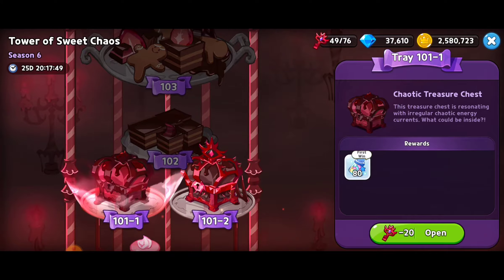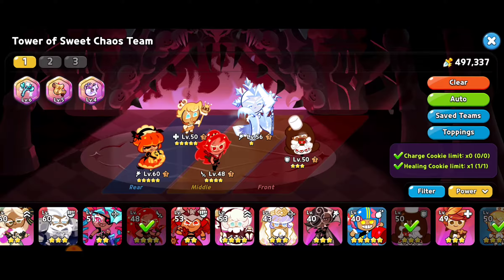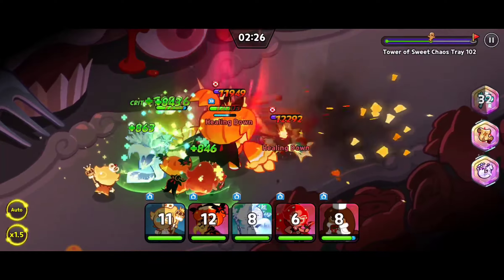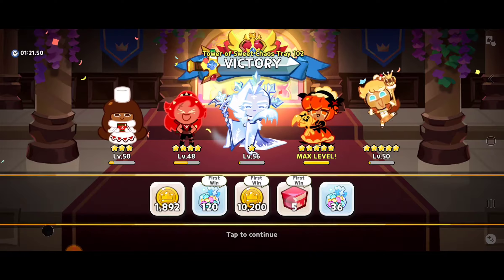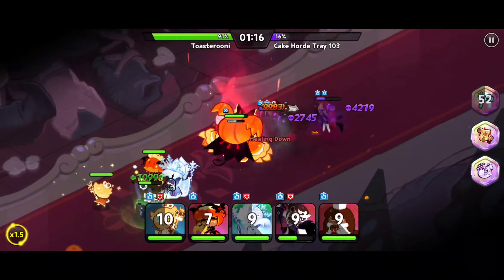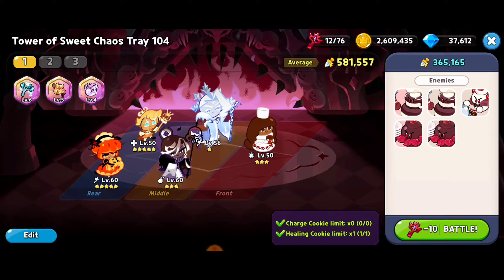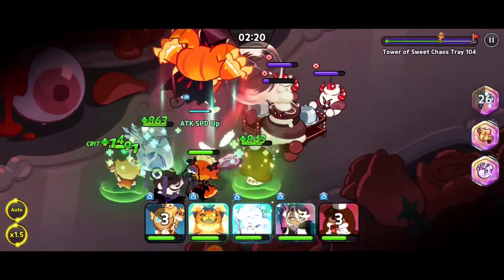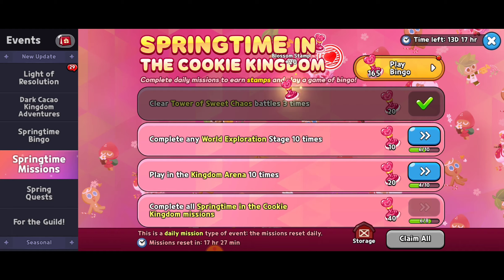Cookie Run Kingdom Tower Of Sweet Chaos Tray 102 to Tray 104 Season 6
✌ Cookie Run Kingdom 😃✌

This is narrated gameplay of Cookie Run Kingdom! Giving strategies, tips and tricks. This demo walkthrough was done on an android phone.